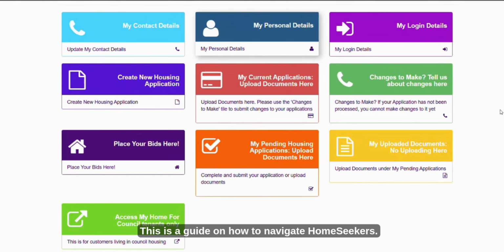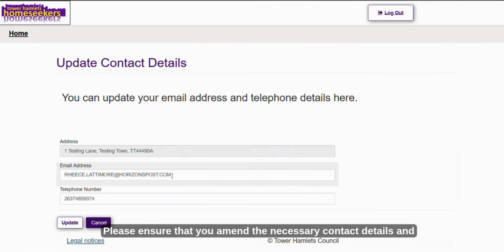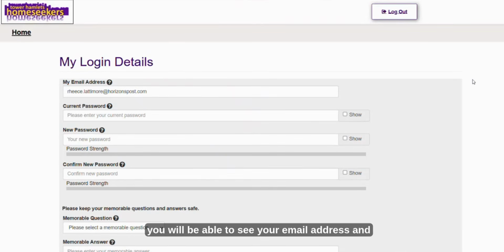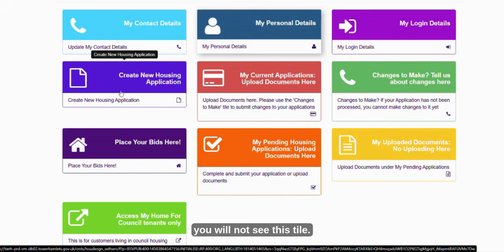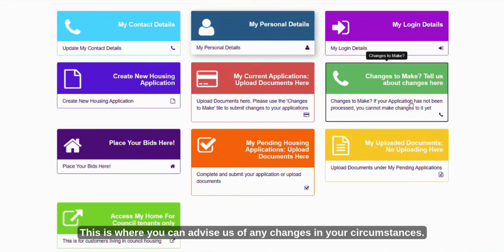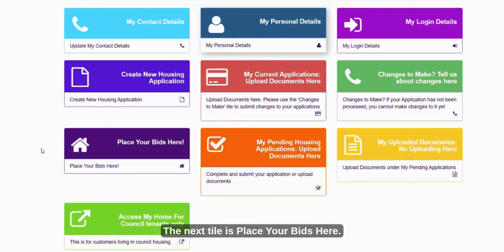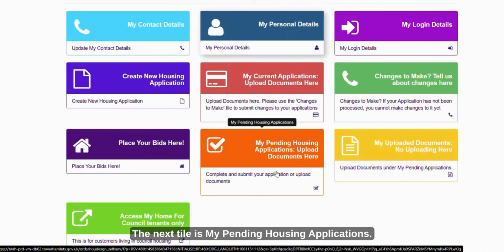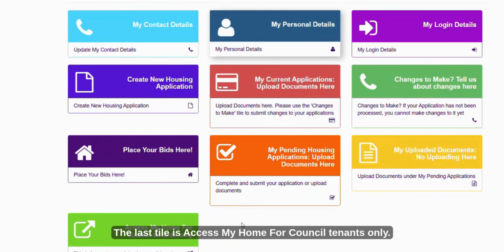London Borough of Tower Hamlets Navigating Homeseekers video guide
This guide shows how to navigate the Tower Hamlets Common Housing Register Homeseekers customer portal which can be used for applying to join the common housing register, tell us about changes to your application, and bidding for social housing.